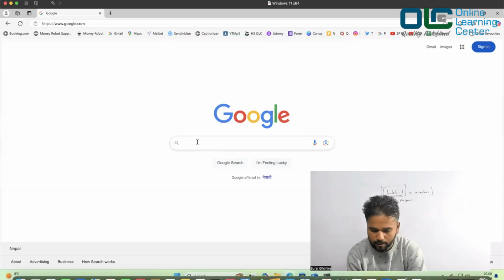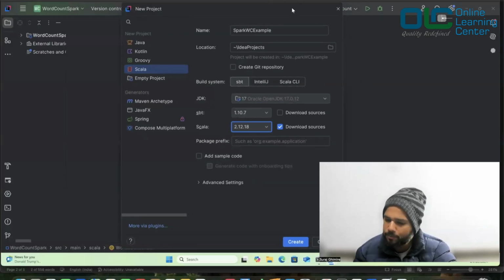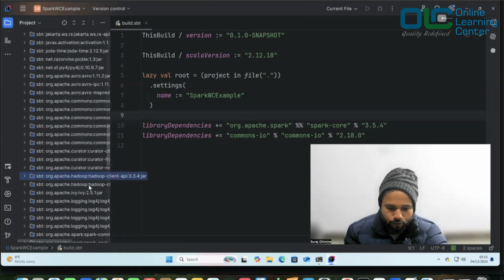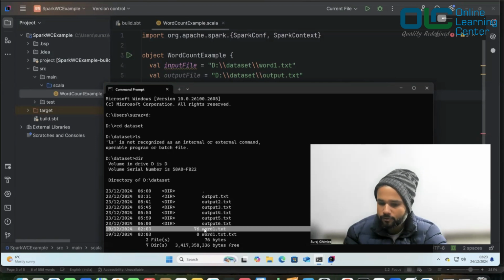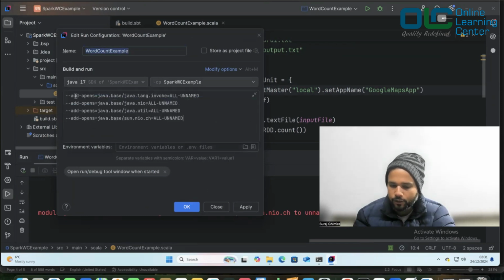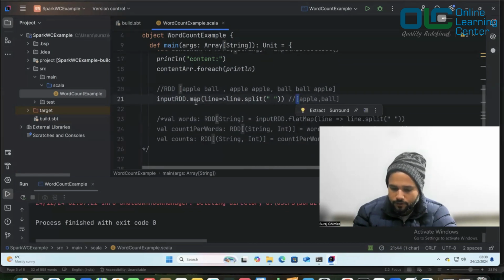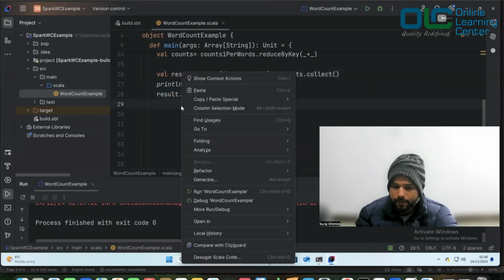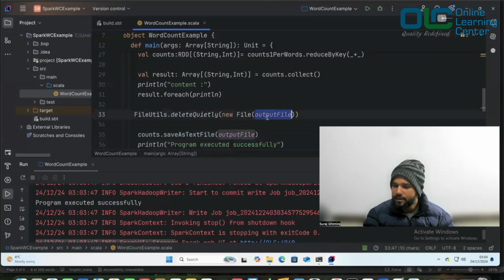WordCount Using IntelliJ-Windows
Follow us for updates and professional insights.